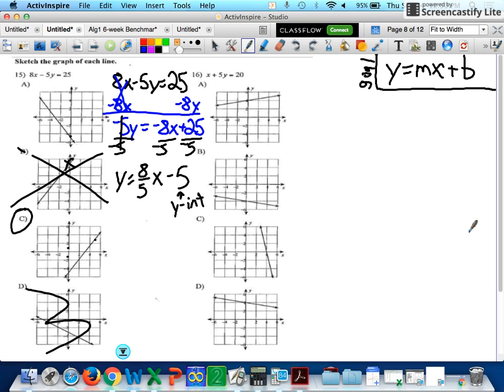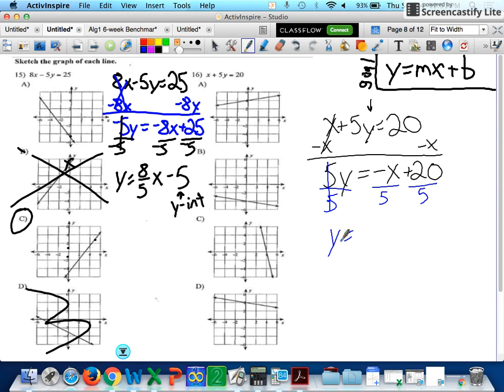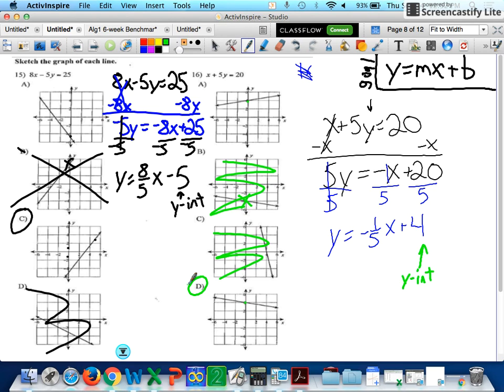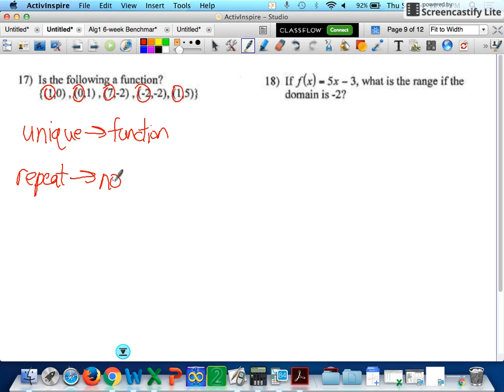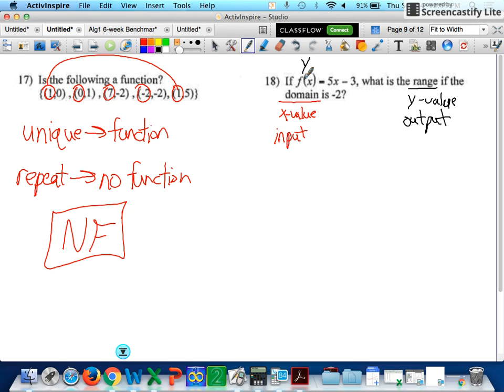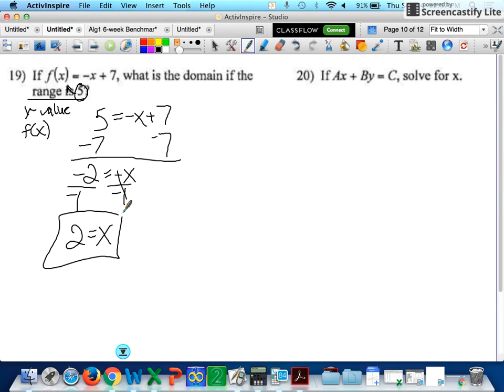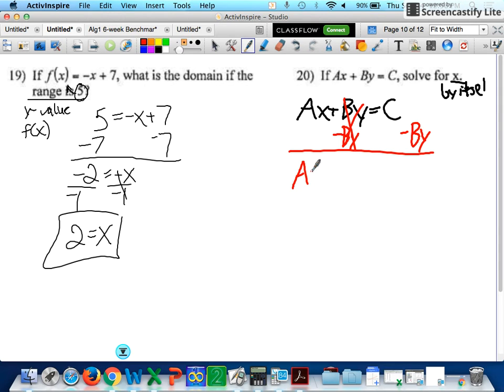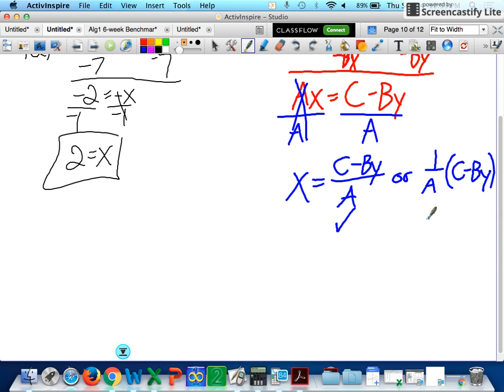Alg 1 6-week Benchmark Review 16-20